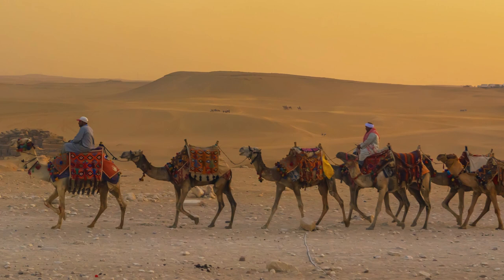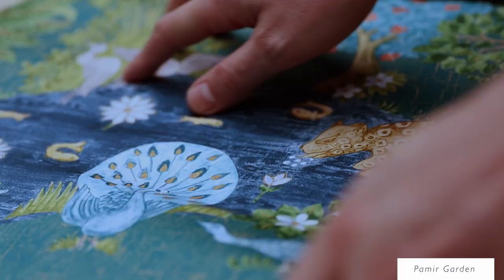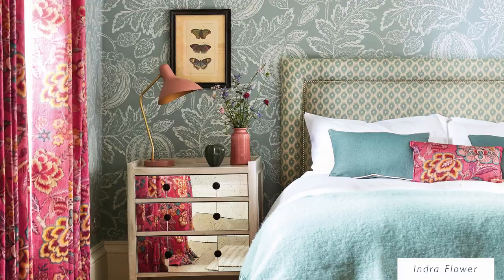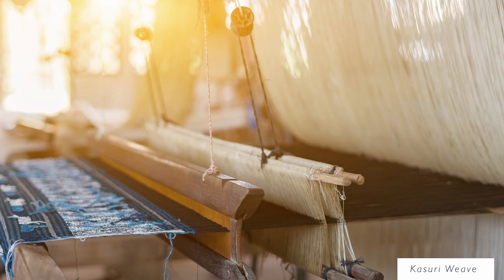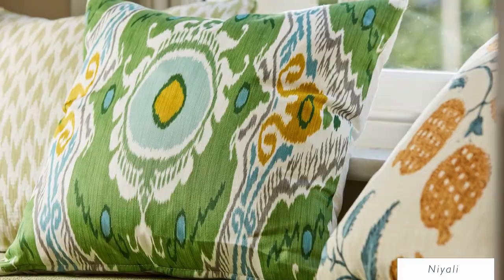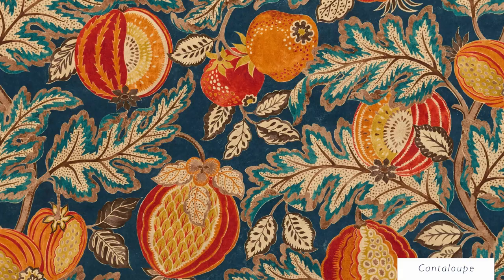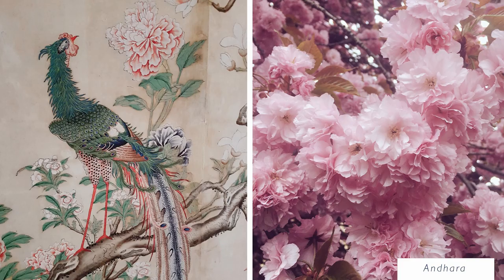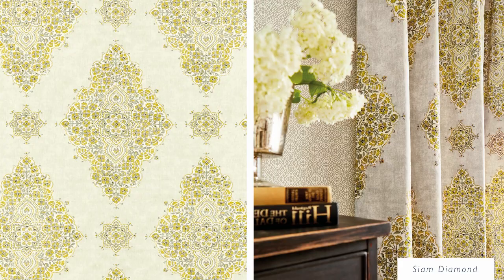Caspian by Sanderson. Available at Hertex Fabrics.